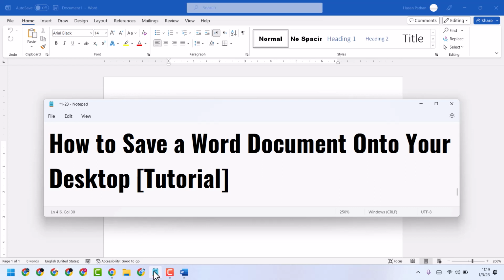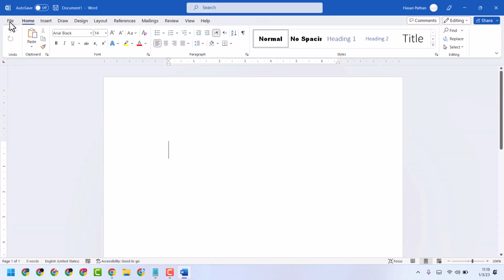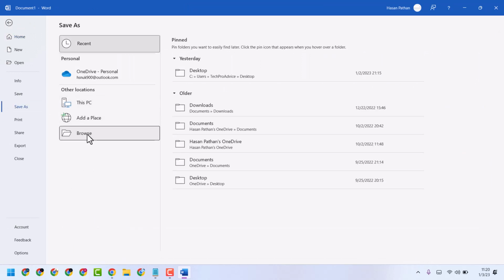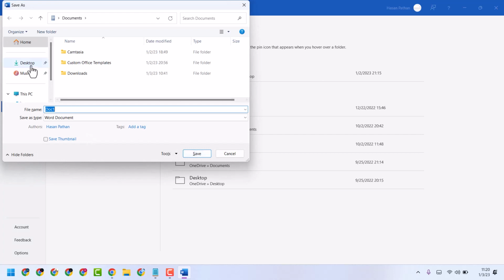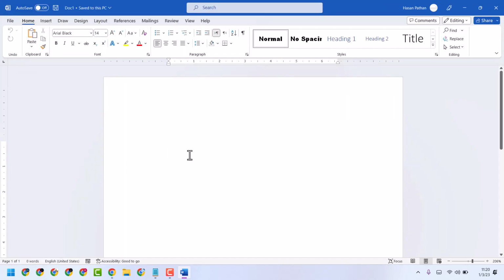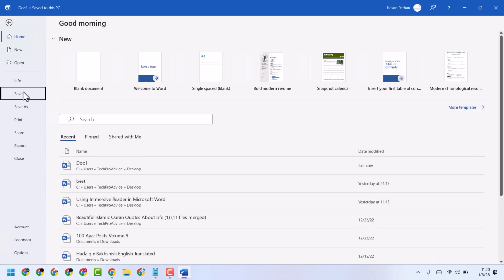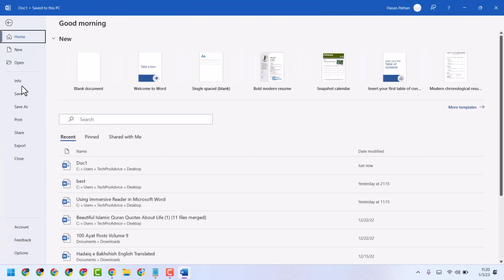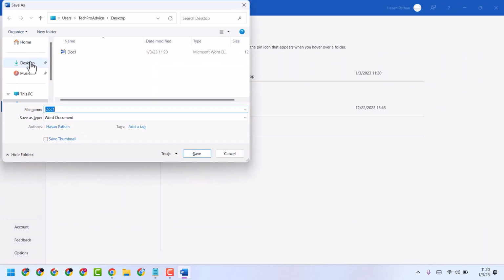How to Turn Off Laptop Screen When Using External Monitor